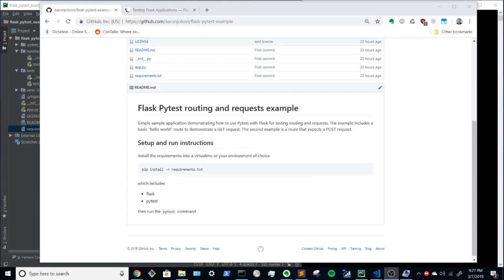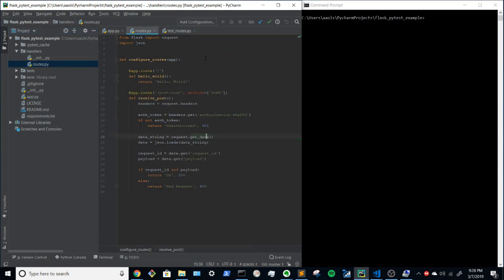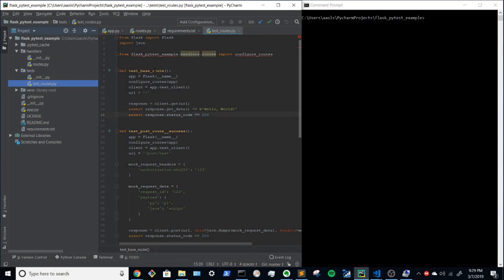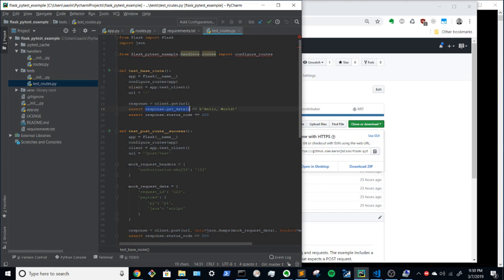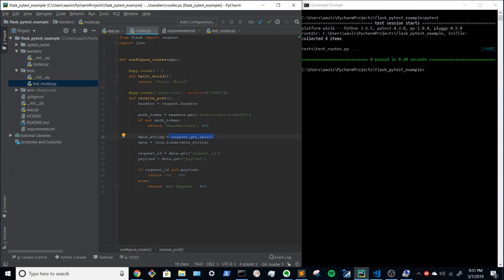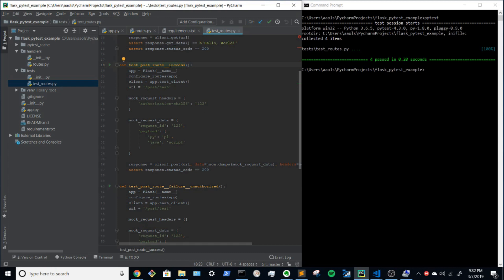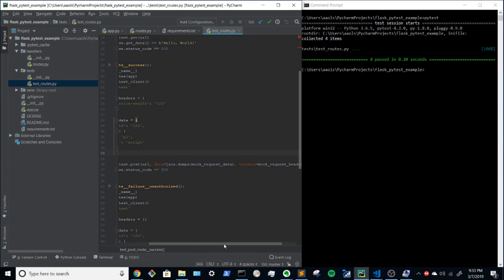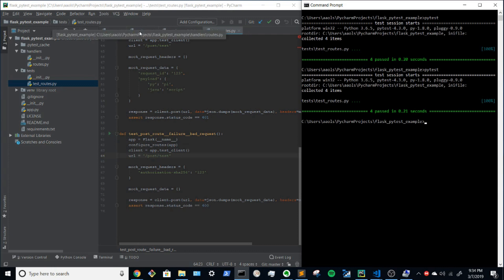how to unit test flask routes and requests with pytest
How to unit test flask routes and requests with pytest. Topics covered include unit testing GET request route and unit testing a POST request route that includes headers and a request body / payload.